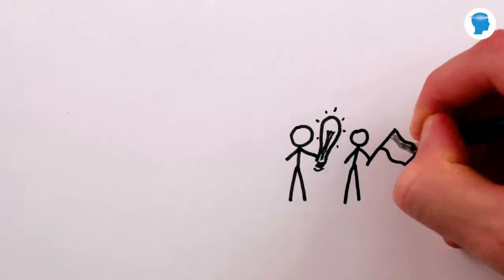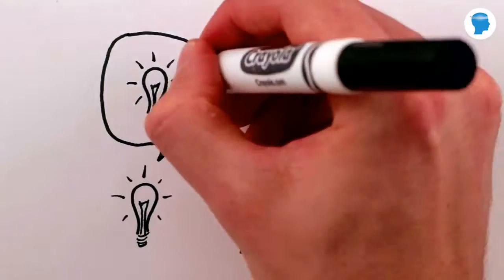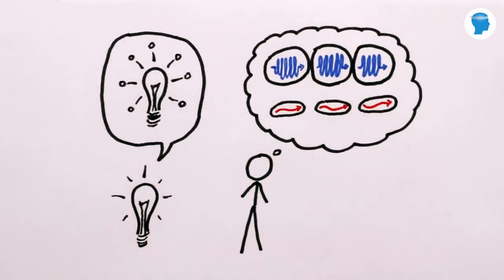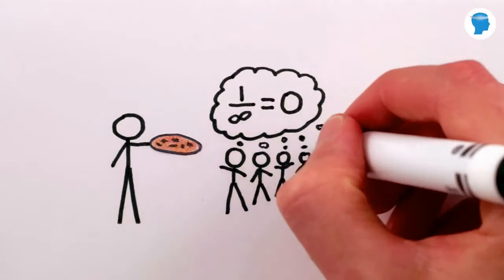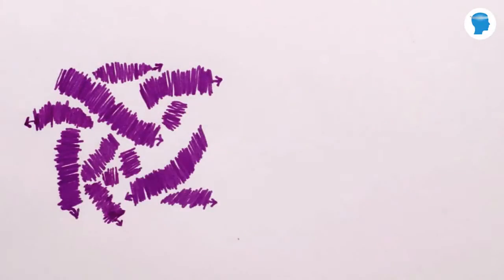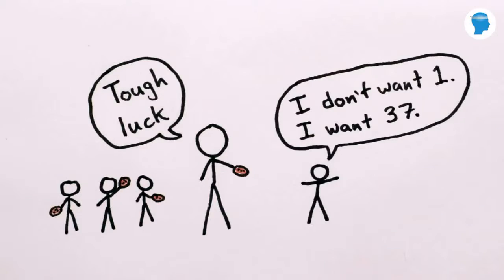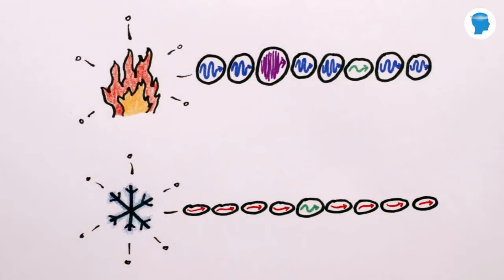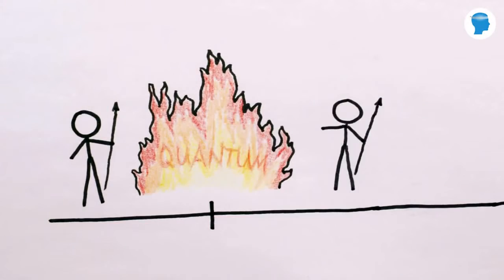History of quantum mechanics - Physics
Expertsmind- The history of quantum mechanics is a baisc fundamental part of the history of modern physics.